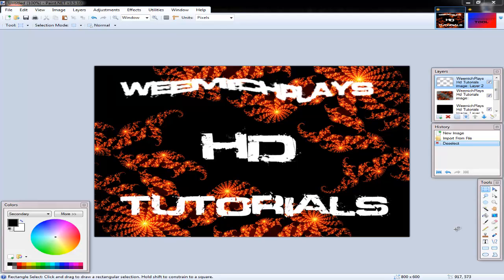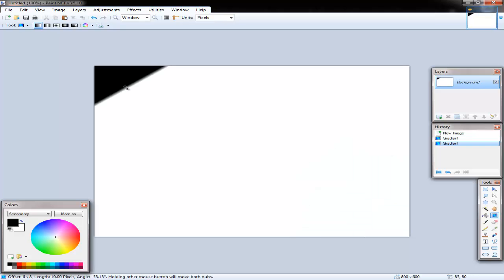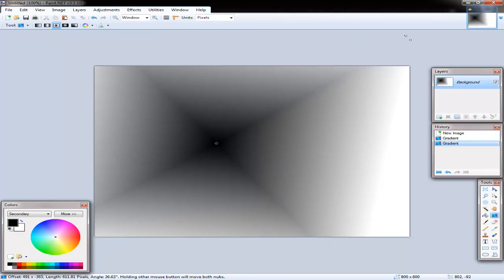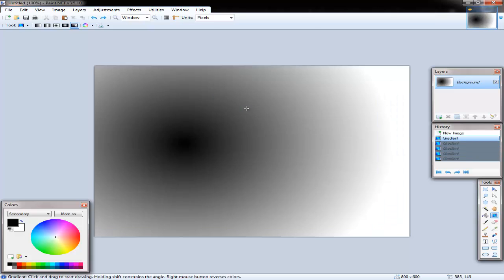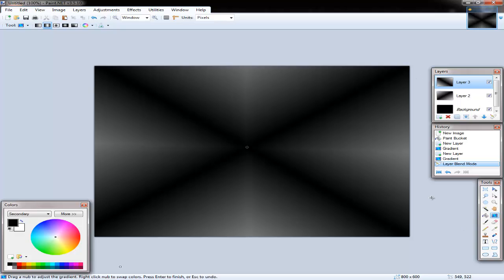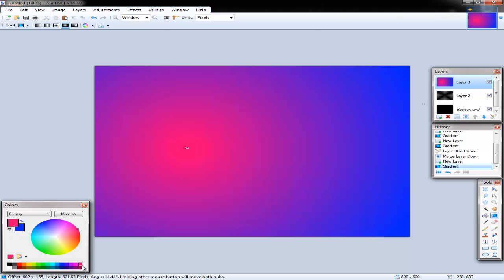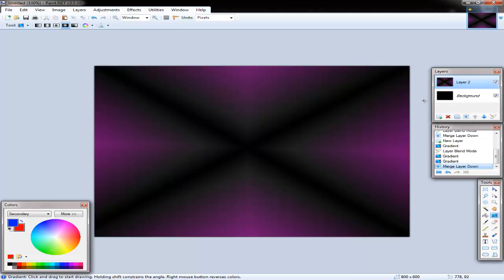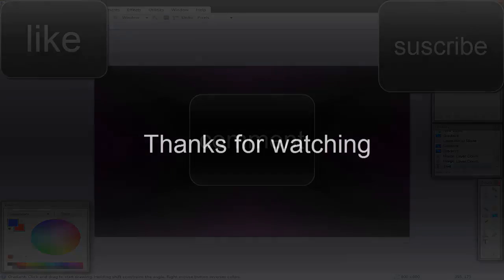Paint.NET HD Tutorial - Gradient Tool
just thought you might want to know how to use the gradient tool a better. enjoy and hope this helps :)